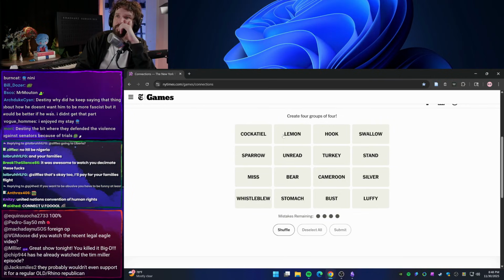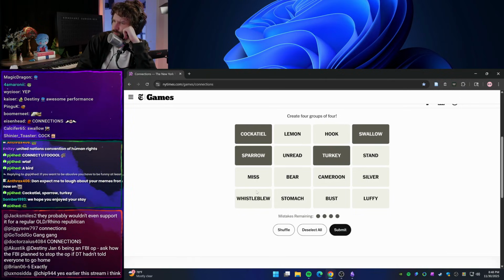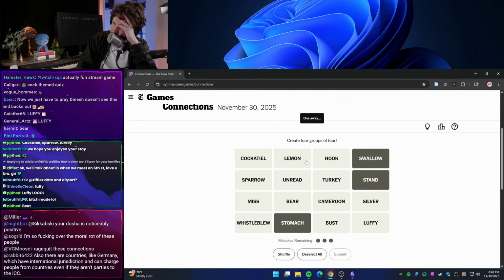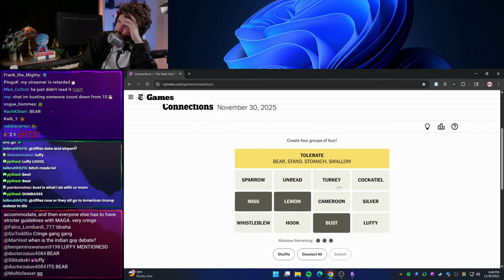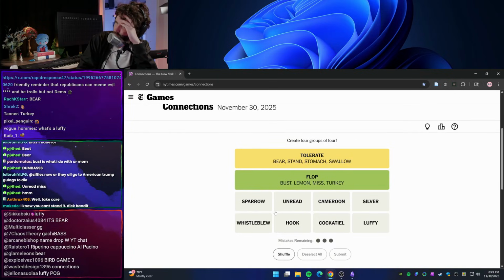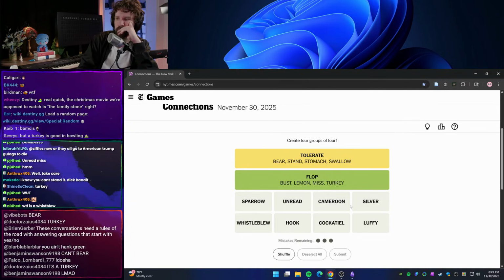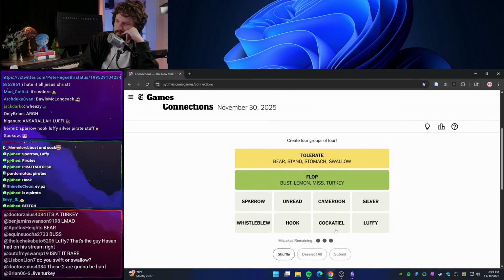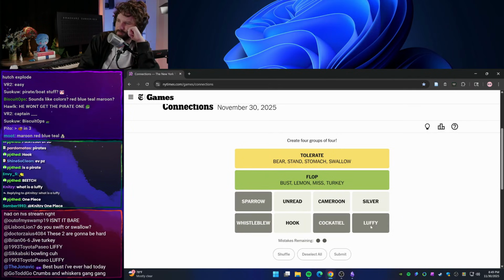Destiny Gets Into HEATED Shouting Match Of A Debate